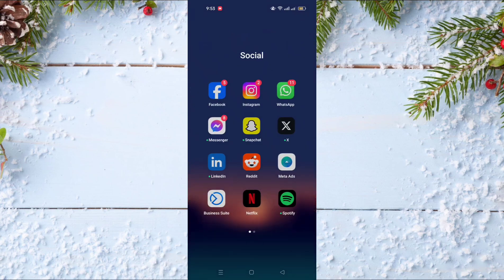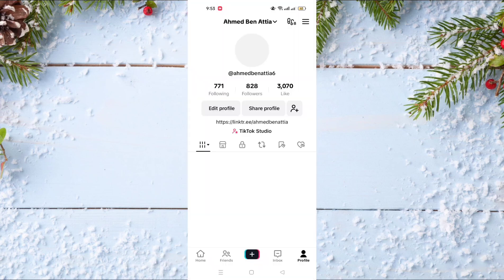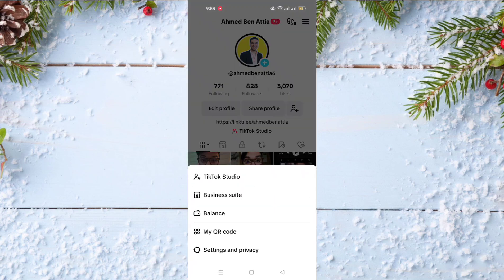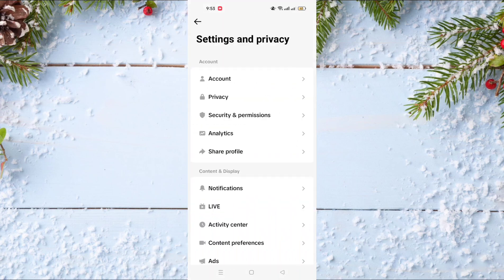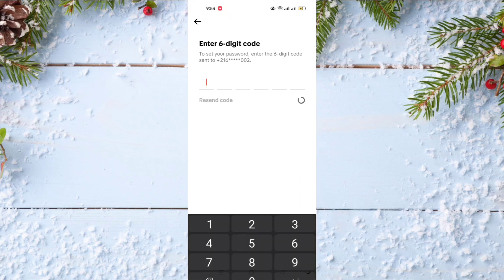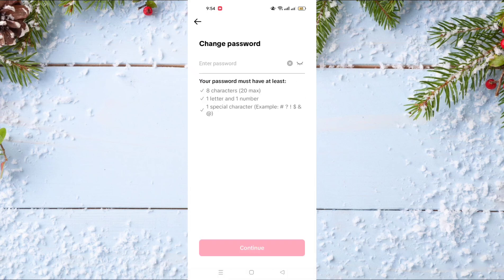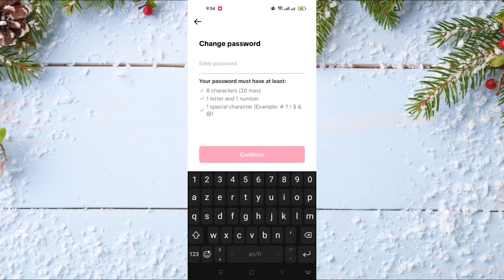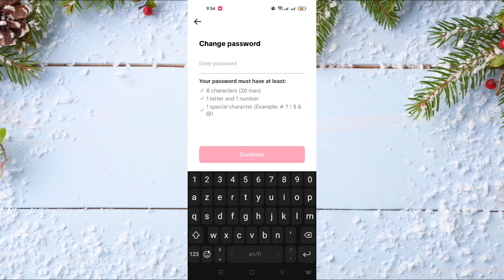How To Change Your TikTok Password 2024 (Keep Those Hackers Away! 🔐)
A strong password is your FIRST line of defense against hackers! 💪 This quick & easy tutorial shows you exactly how to change your TikTok password on any device, no matter your reason.